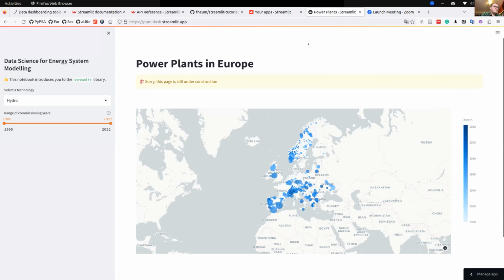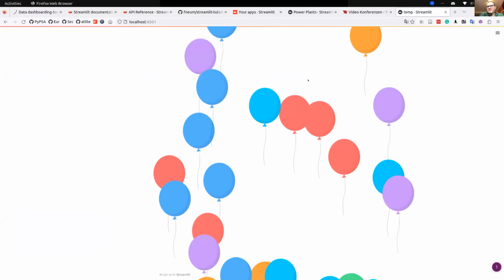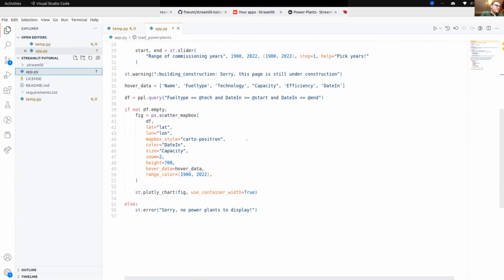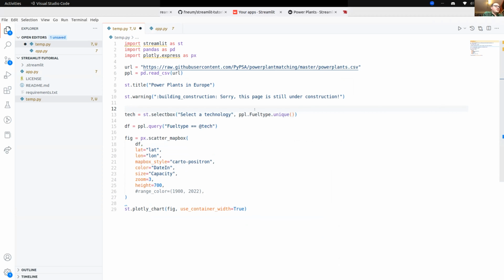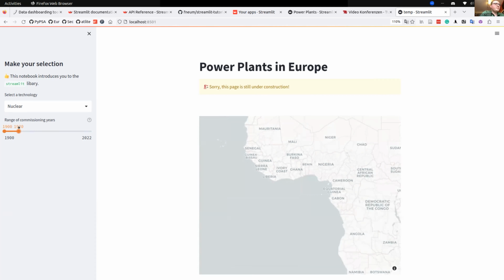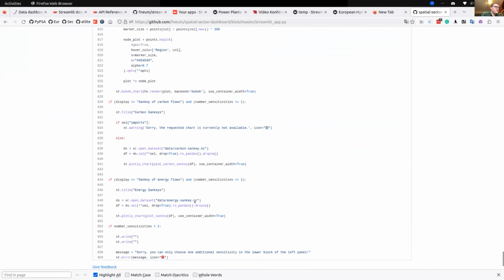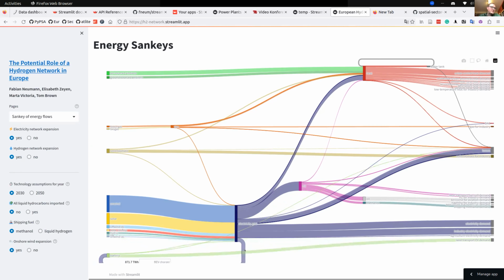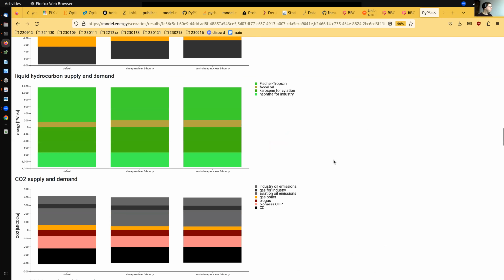Using Streamlit for web visualisations for energy system modellers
Talk by Fabian Neumann links to repositories